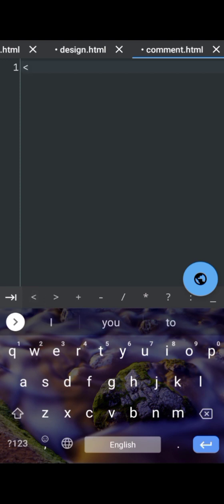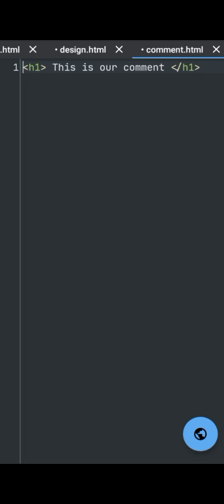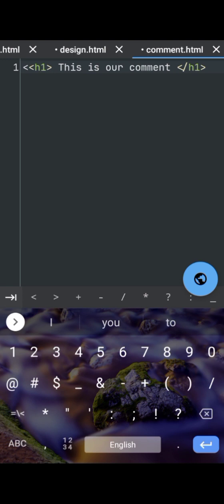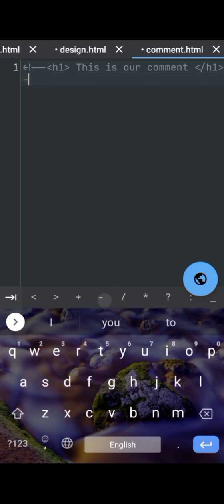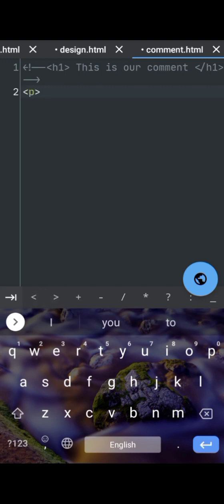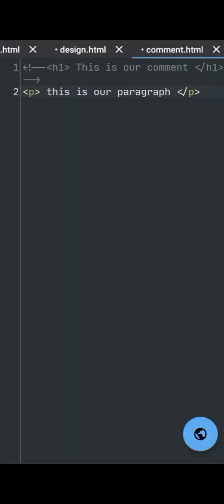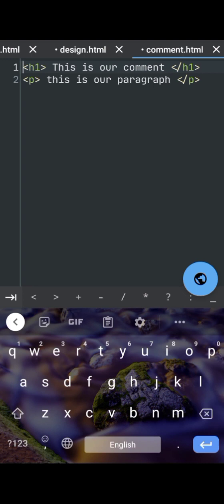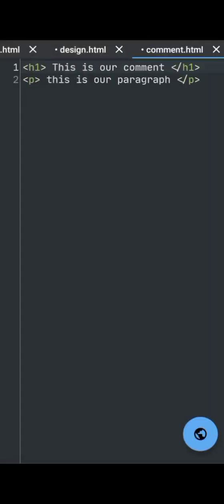html comment on mobile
In this video, we explained what an html comment I'd and demonstrated how to use it.
In this video, we'll explore the importance of HTML comments and how to use them effectively in your web development projects. Comments are a vital tool for keeping your code organized, readable, and maintainable. Join us as we cover:

The basics of HTML comments and their syntax
Practical examples of how and when to use comments
Best practices for writing clear and helpful comments
Common mistakes to avoid when commenting your code
Whether you're a beginner or a seasoned developer, this tutorial will enhance your coding skills and help you create more structured and understandable HTML and CSS projects.